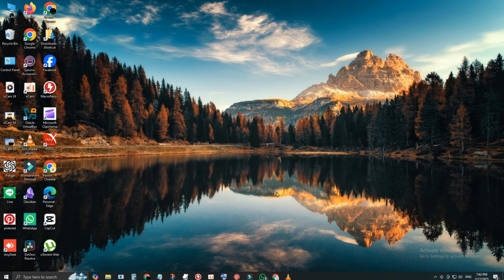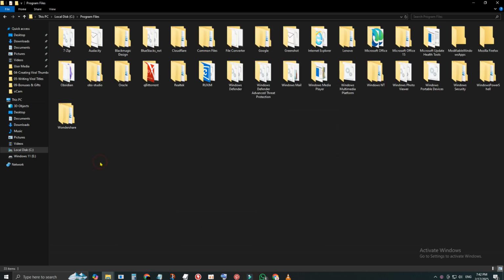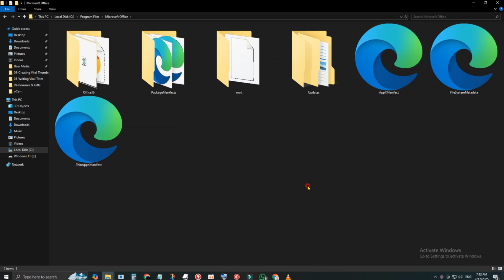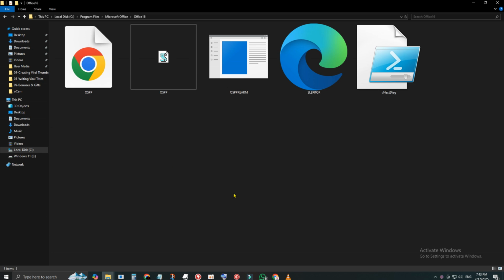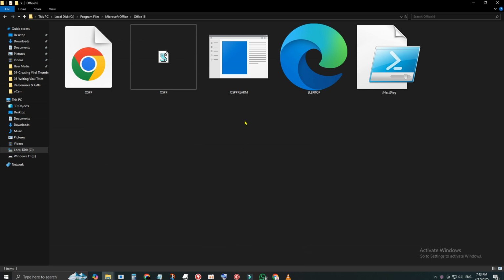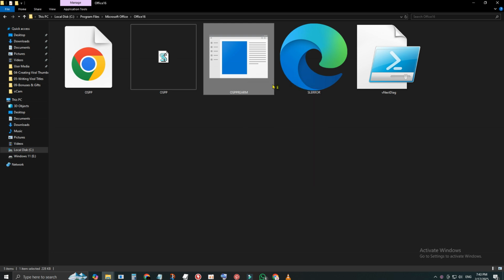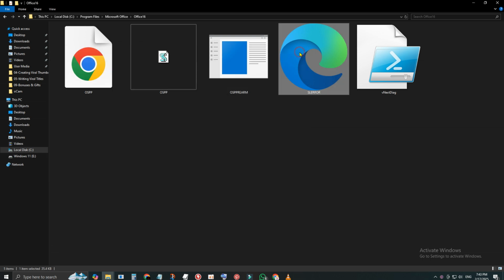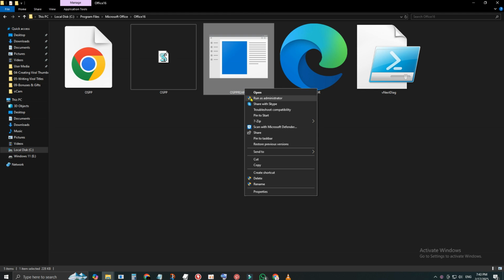FIX Microsoft Excel Activation Failed? Here’s the ULTIMATE SOLUTION!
Are you seeing the dreaded ‘Product Activation Failed’ error in Microsoft Excel 2019, 2016, or 2013? Don’t worry! In this video, I’ll show you how to fix Excel activation issues step by step. Whether your Microsoft Excel is not activated, showing an activation failed message, or you're looking for an easy fix, this tutorial will help you get your Excel running smoothly again. Watch now to learn how to activate Microsoft Excel in just a few clicks and say goodbye to errors for good